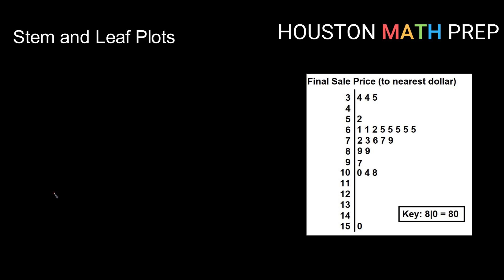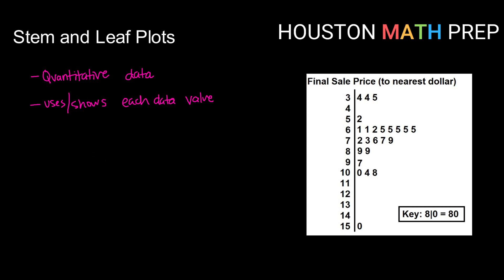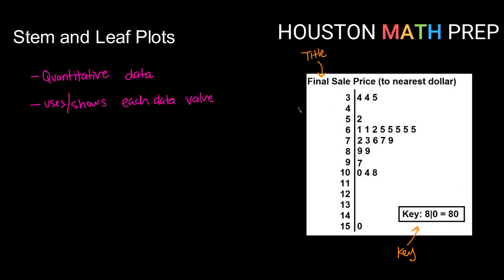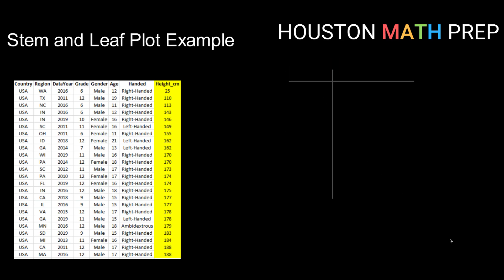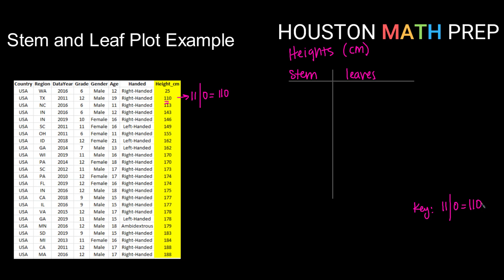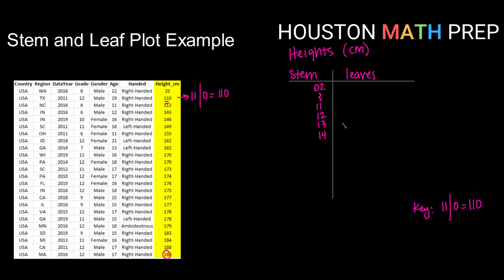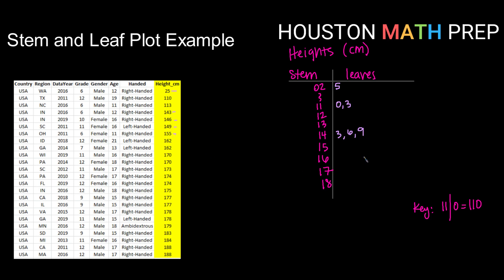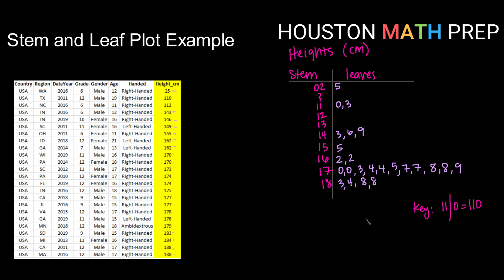Stem and Leaf Plots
A look at the graphical display for quantitative data called a Stem and Leaf Plot and an example of how to create one for your data